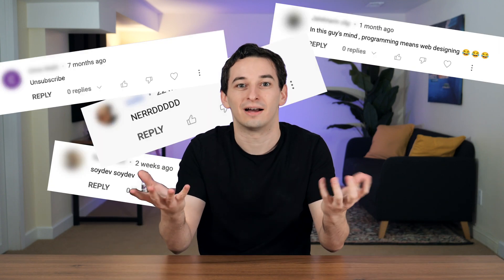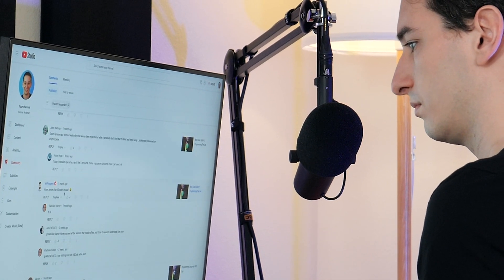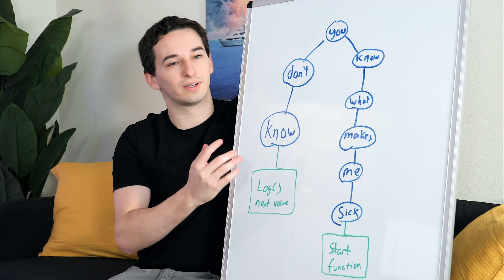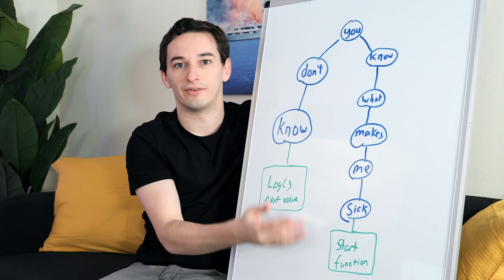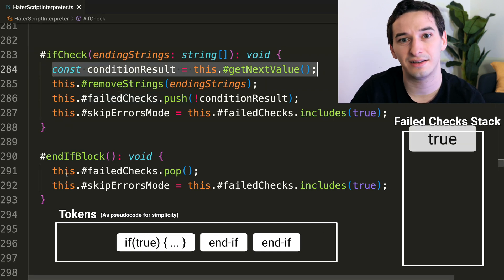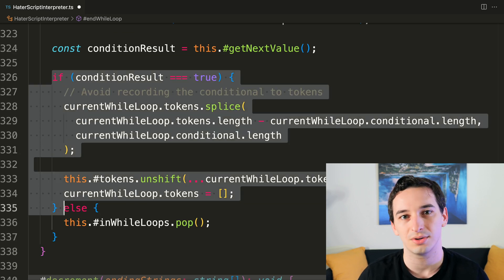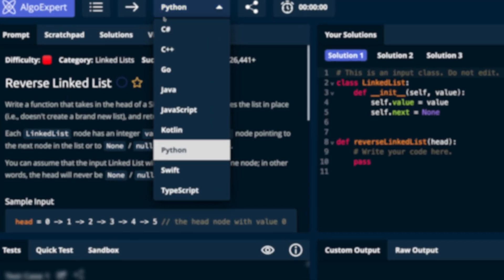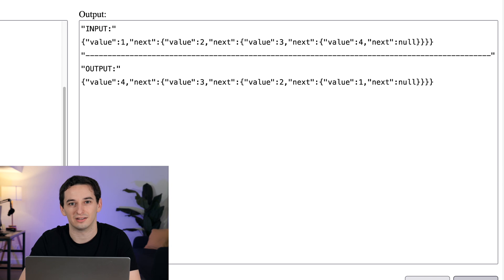I Made a Programming Language out of Hate Comments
Today I decided to code a brand new programming language from scratch, but there's a catch—all of the syntax must come directly from hate comments. And then at the end, we'll put the language to the test by seeing if it can be used to solve a classic coding interview question!